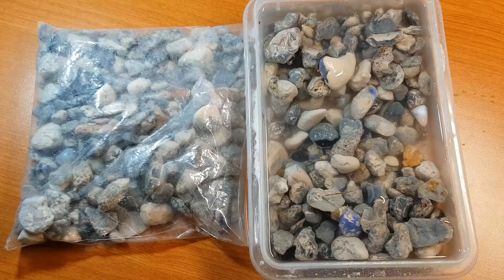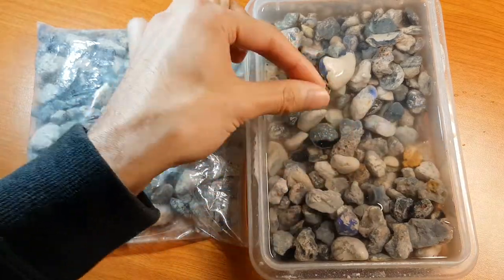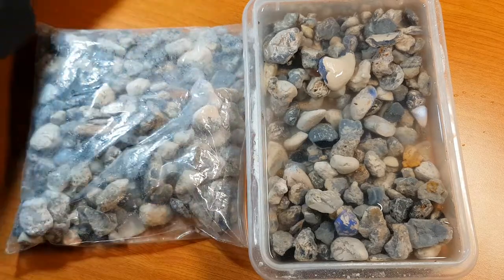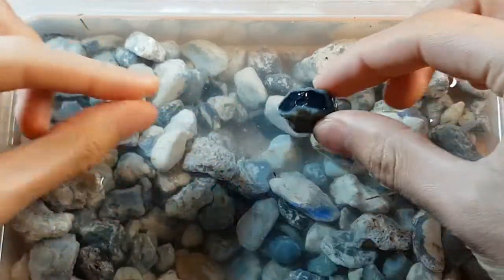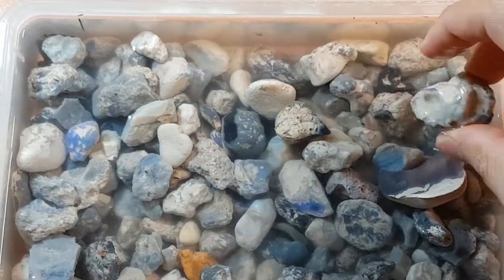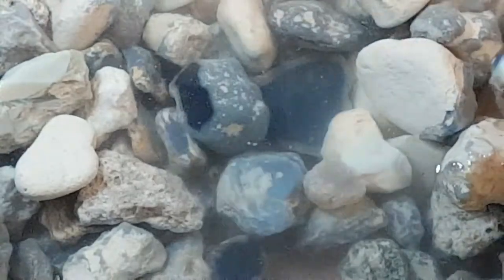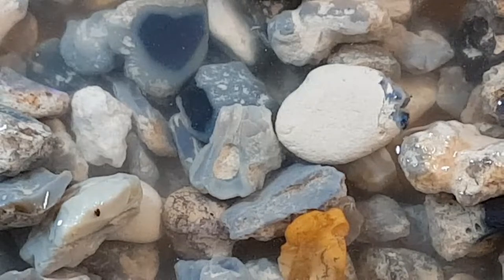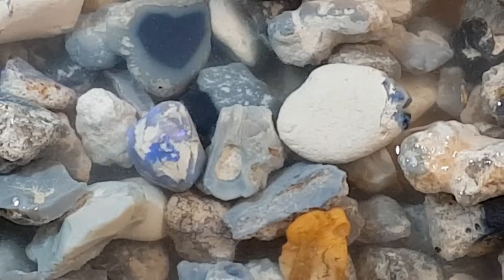Paul Pettit Rough Parcel Review (Bulk Lightning Ridge Beginners Rough)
Bulk buying some beginner grade material to potentially make some small beginner parcels for my viewers!!! That is you guys! This channel is all about helping anyone get started in opal so it only makes sense to get some practice pieces to you guys.
I'll work it out and put a few parcels together and announce it in the near future. I wont be aiming to make a profit from it I just want to spread the joy or opal carving! Parcels will be really limited but if there are heaps of people that miss out I can try to source more.
Consider it a thank you for checking out the channel.

If you are interested in some lightning ridge direct from a miner be sure to check out Paul Pettit on Facebook
Great guy and he will sort you out with whatever you need. He doesn't just sell low grade stuff!

Instagram    roysrocksyt
Mailbox:
Hilton Plaza
South Australia 5033
Australia